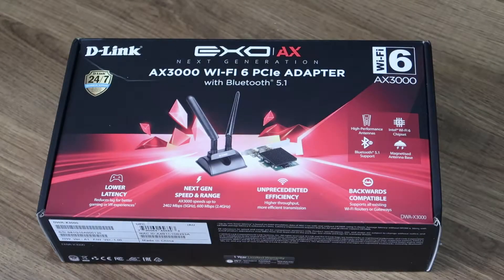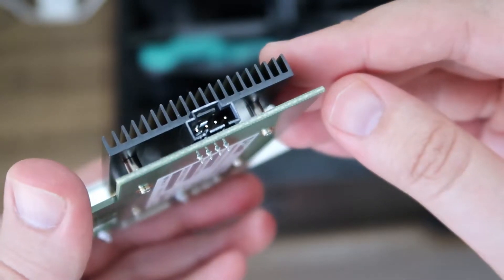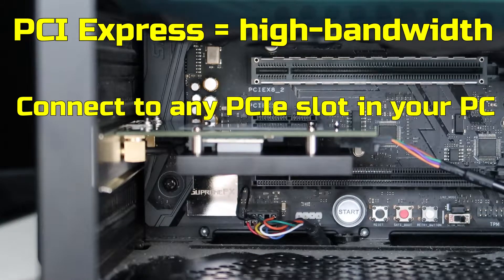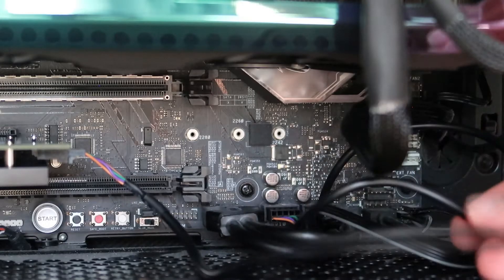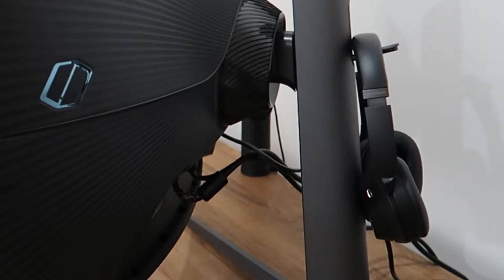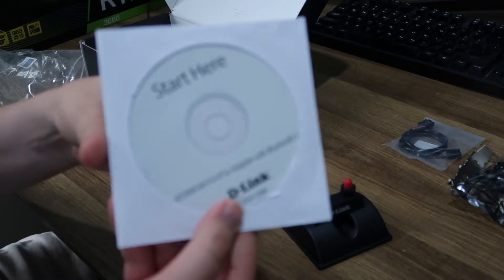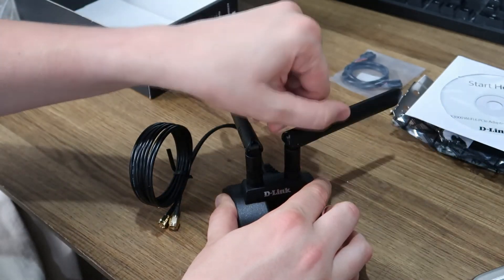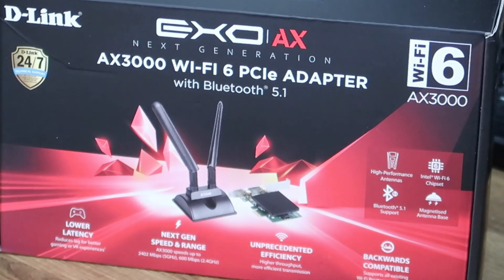D-Link DWA-X3000 \ AX3000 Wi-Fi PCIe Adapter Review | Bluetooth 5.1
This is the review of the D-Link DWA-X3000 Wi-fi \ Bluetooth 5.1 PCIE adapter.